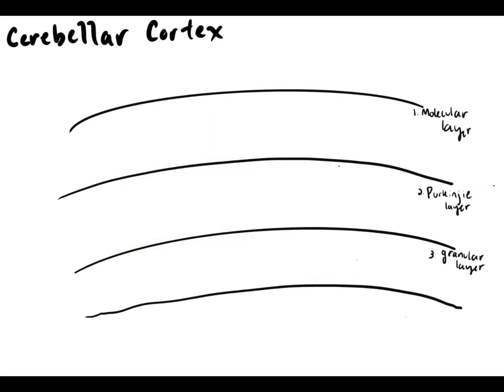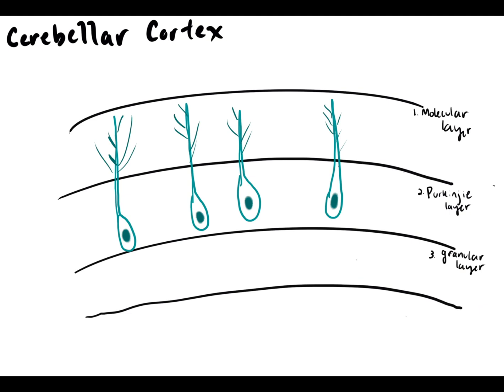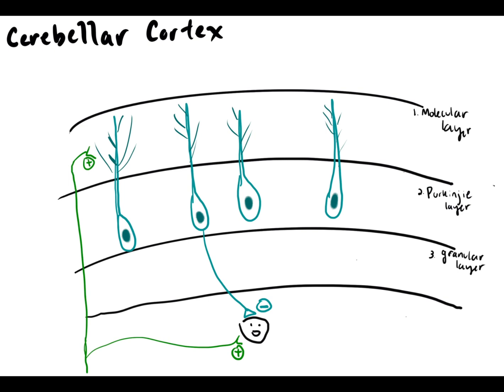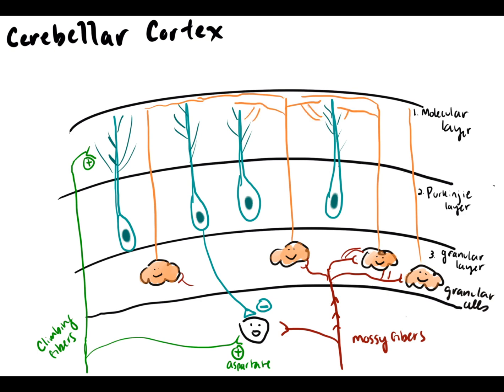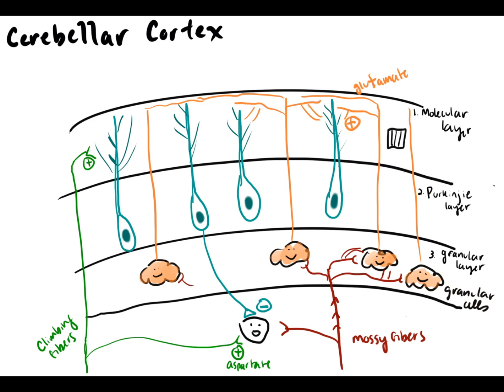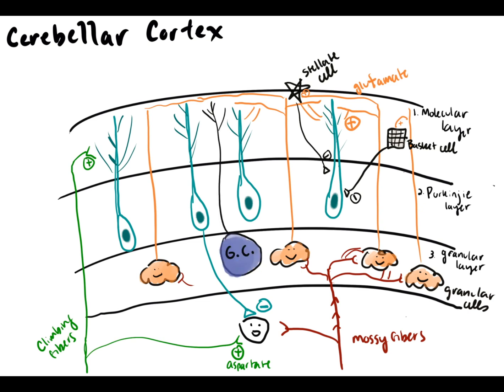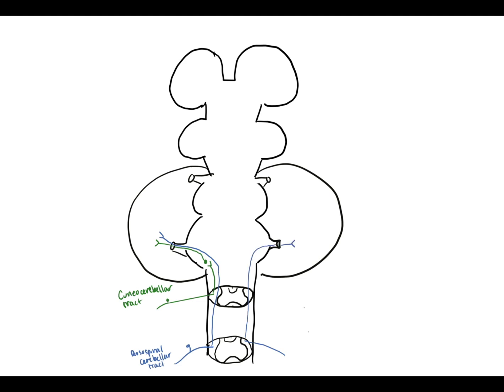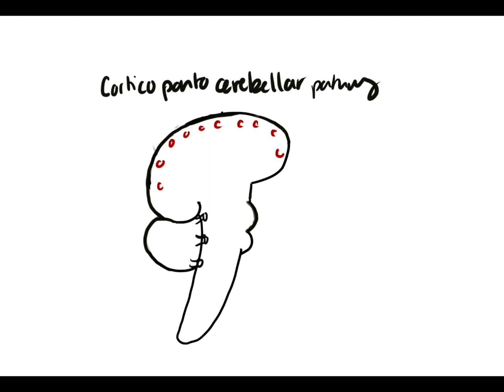cerebellum HD 1080p